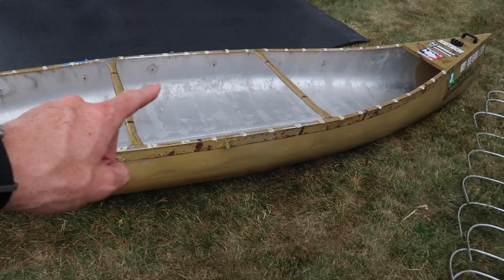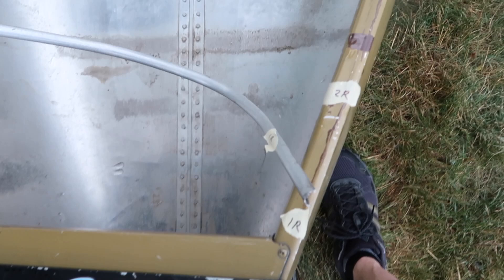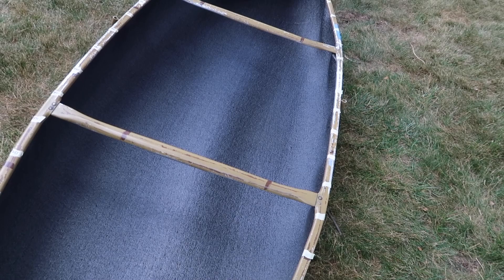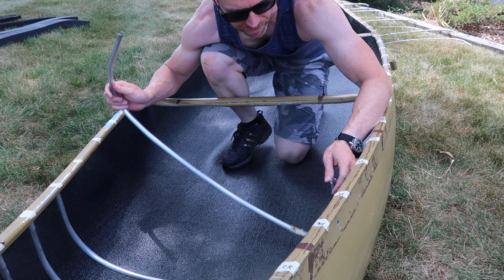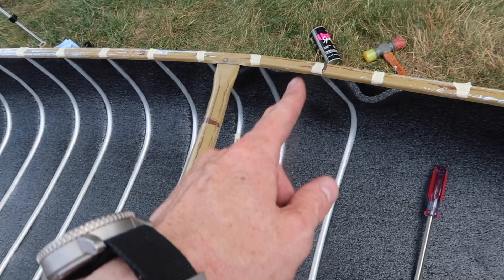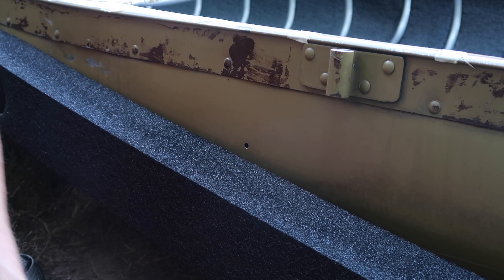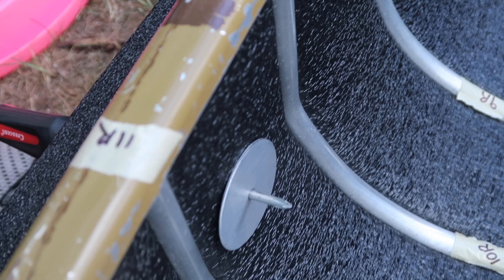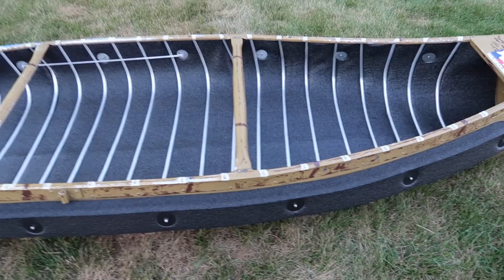Sportspal canoe floor liner and side sponson replacement/maintenance tutorial.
The floor liner and side sponsons of the Sportspal canoe are key elements to its design.  They add lightweight buoyancy and act as sound deadening and protection against wear.  Depending on usage and storage (indoors or outside) they will wear down, compress, and lose some of their porousness.  Luckily Sportspal canoes are completely serviceable, with almost every part in it available from the manufacturer.  In this video I replace the foam floor liner and side sponsons, which after ten years of frequent usage (30+ trips per year) were showing serious wear and tear.  This was my first time doing it, and while the process is reasonably straightforward, I ran into a few hiccups and learned some things that I'd like to share with you.